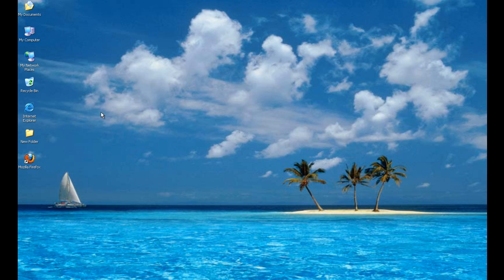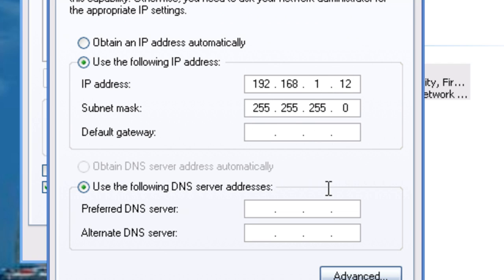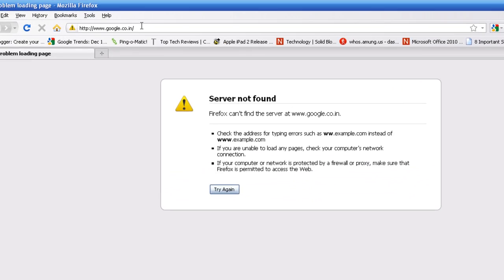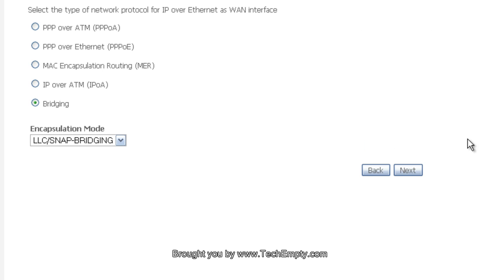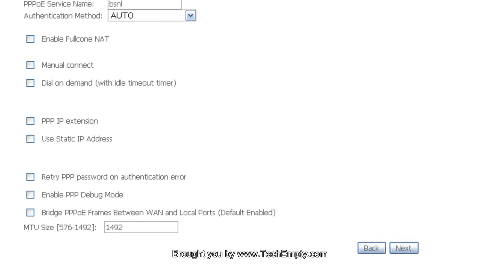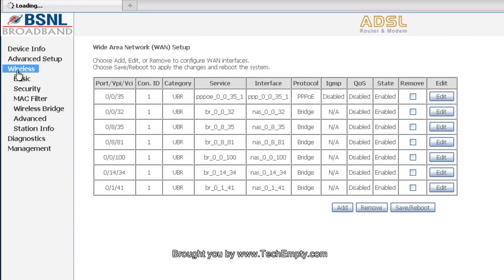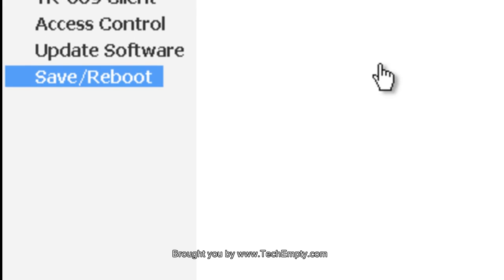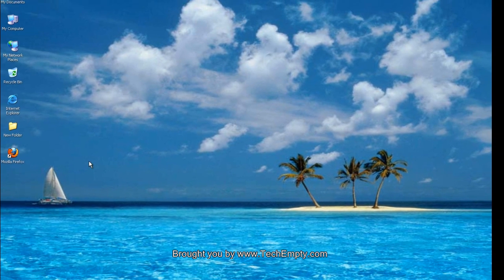Configure BSNL Wifi Modem,Router to Enable Wifi/WLAN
In this tutorial we have explained clearly on how to configure BSNL WiFi Modem or Router to get WiFi.